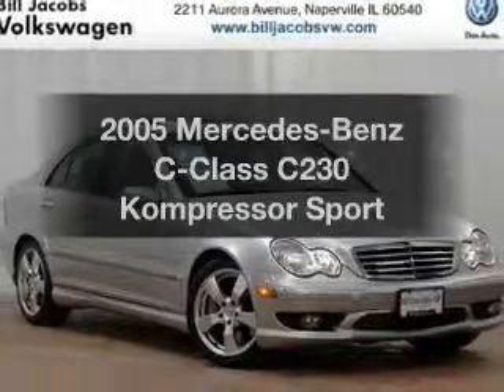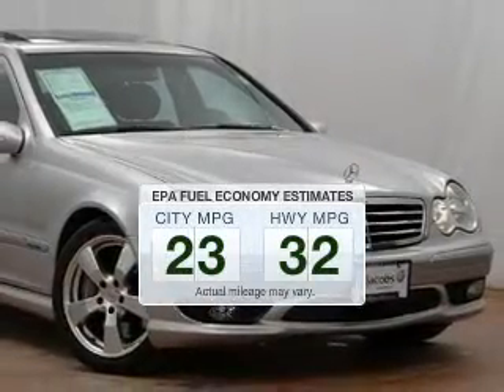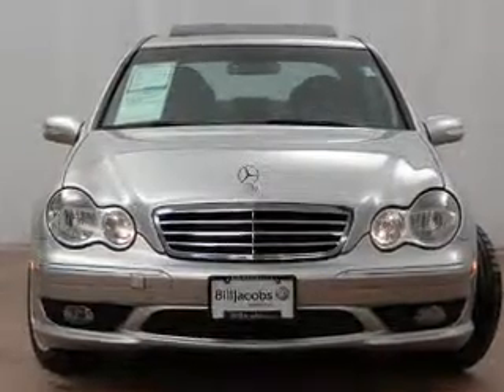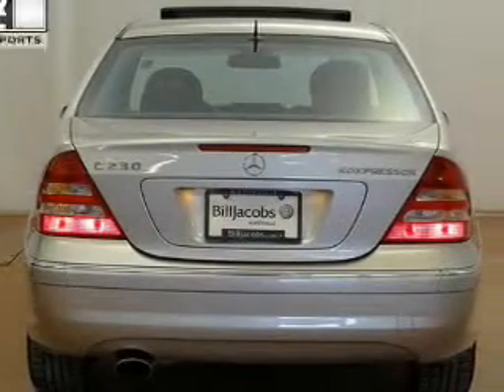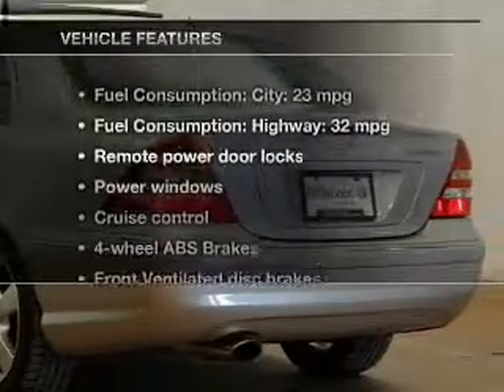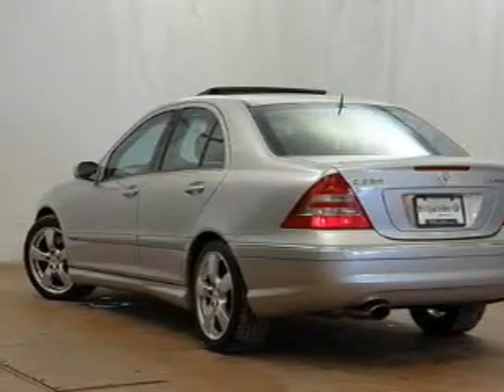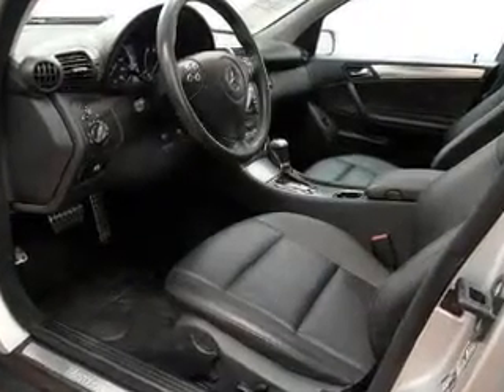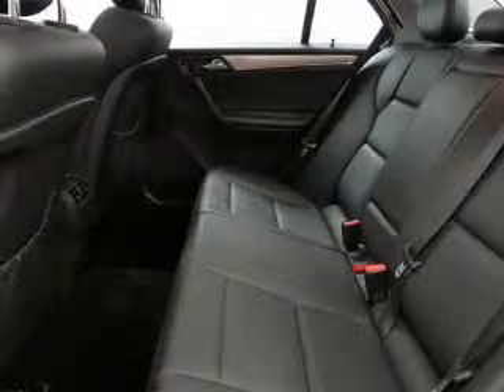2005 Mercedes-Benz C-Class - Naperville IL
Year: 2005
 Make: Mercedes-Benz
 Model: C-Class
 Trim: C230 Kompressor Sport
 Engine: 1.8 liter inline 4 cylinder 16 valve
 Transmission:
 Color: Brilliant Silver Metallic
 Mileage: 92754

2211 Aurora Avenue
Naperville, IL 60540